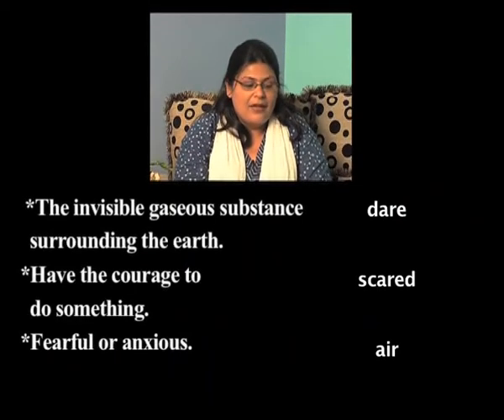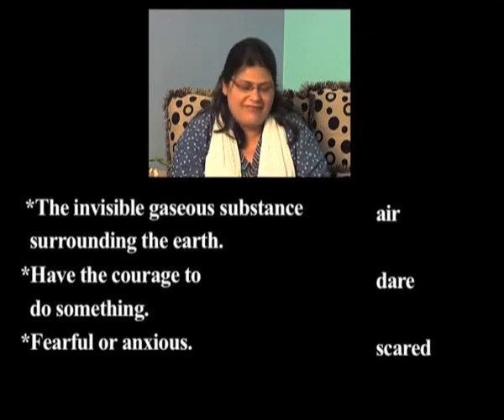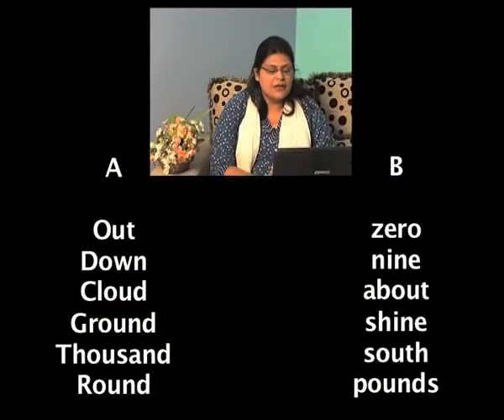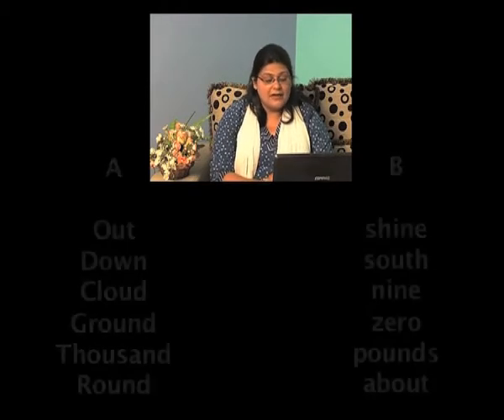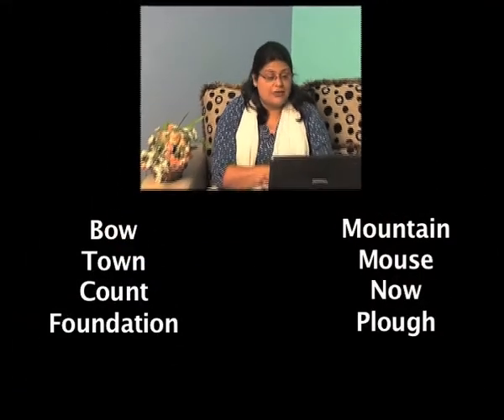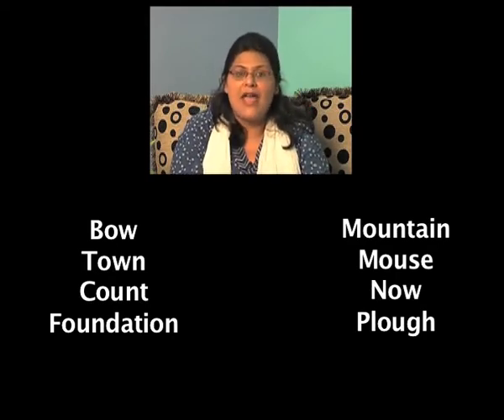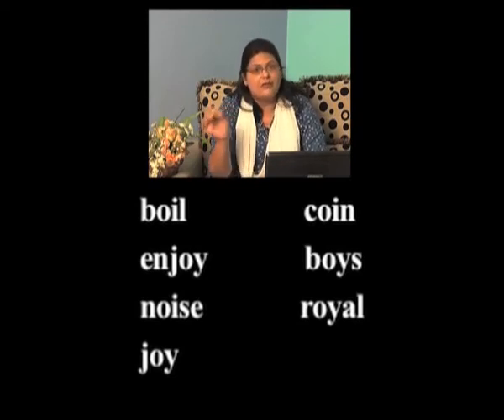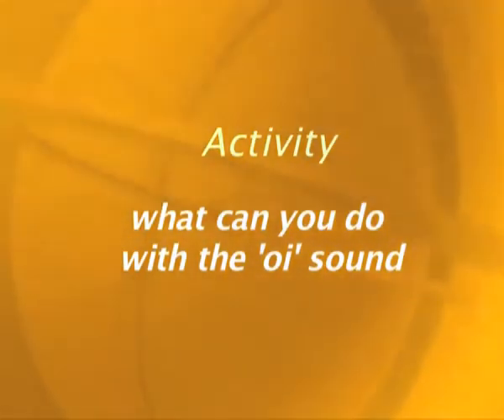English SKS 42 Aye Ow Oi Sound